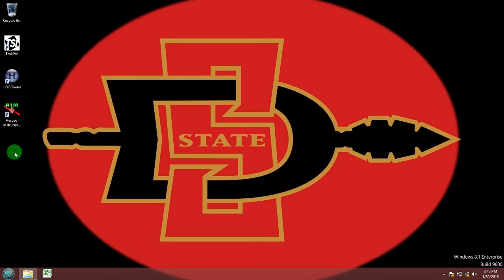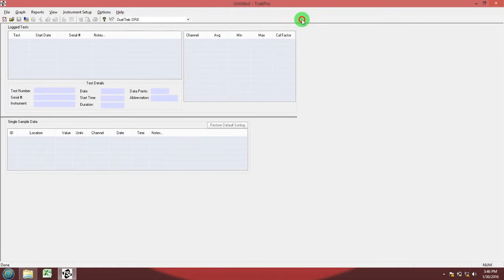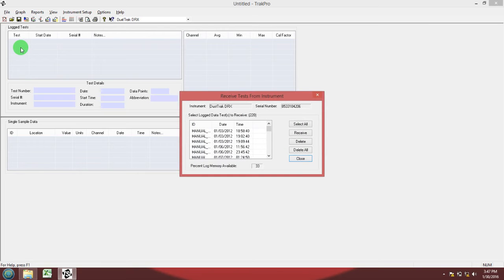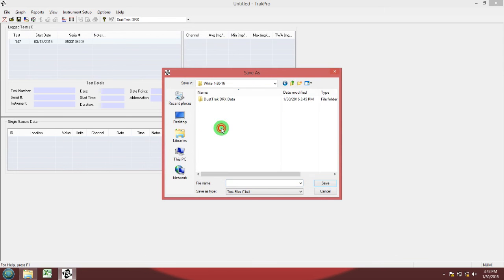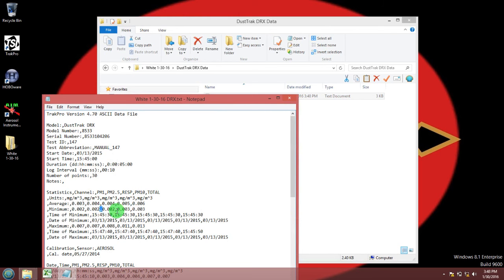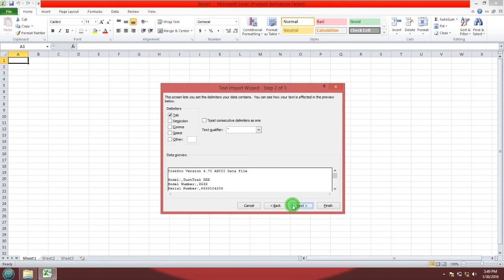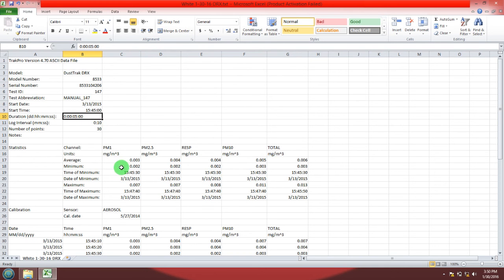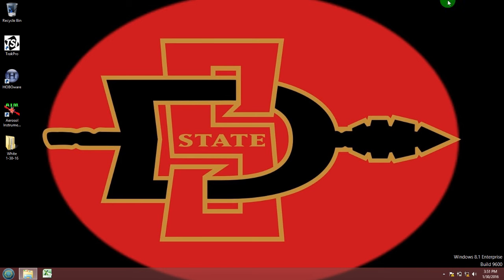How to download data by using the Onset HOBO temperature relative humidity sensor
In this video, you will learn how to use the computer to download recorded data from the Onset HOBO temperature on to a computer. The HOBO may be utilized to monitor basic meteorological parameters (T & RH) during sampling and can also be utilized along side light scattering instruments, such as the TSI DustTrak DRX, to provide real time temperature and relative humidity data which can be utilized for correcting the DustTrak DRX data for humidity effects.